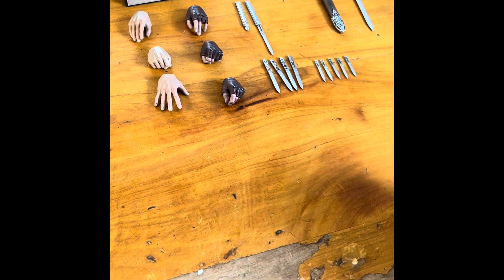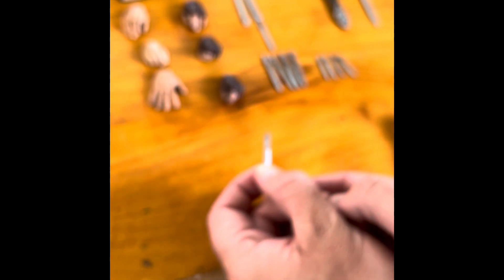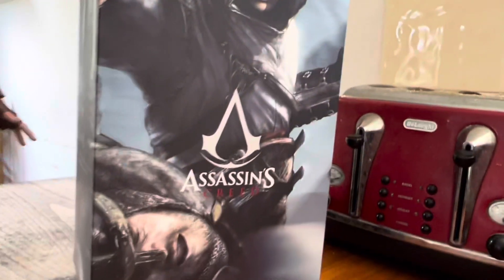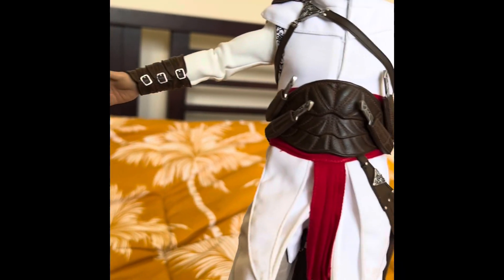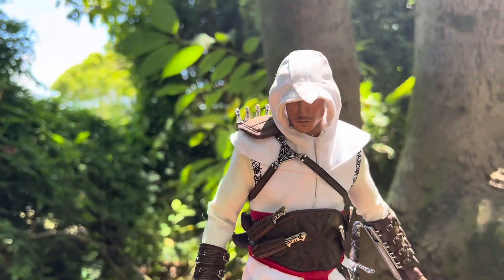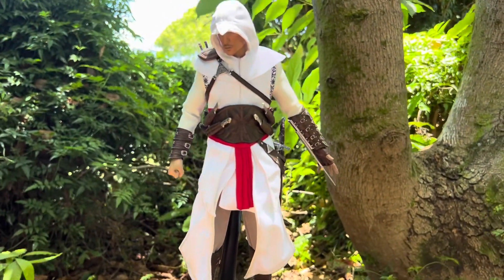DAMTOYS ASSASSINS CREED:ALTAIR 1/6 FIGURE REVIEW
Review of the 1/6 Scale DAMTOYS AC Altair figure. I think this guy is up there with the best 1/6 scale figures in my opinion.